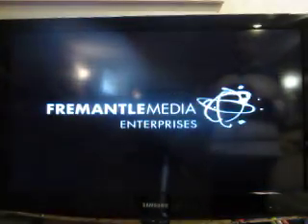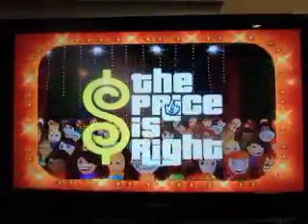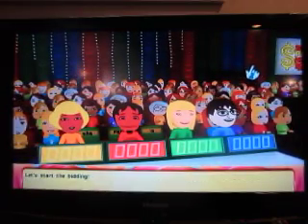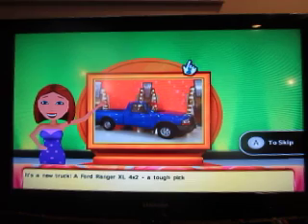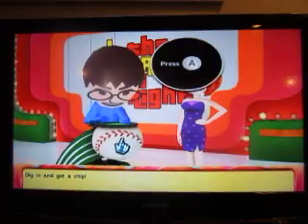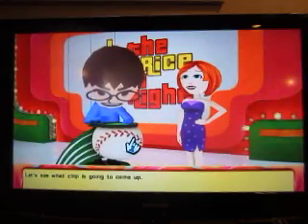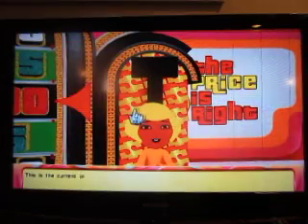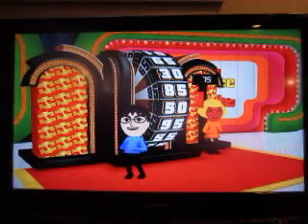2018 Birthday Special For BreezyAubsStation87: Part 9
Here's part nine, which is The Price Is Right Decades for the Nintendo Wii.